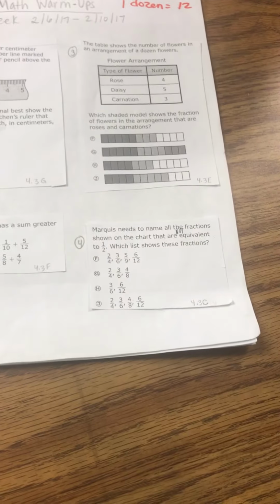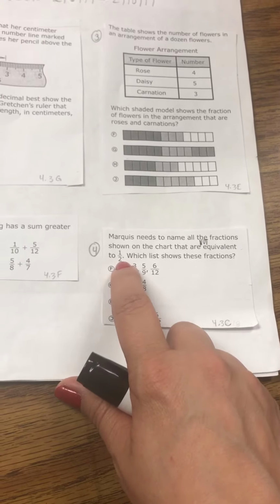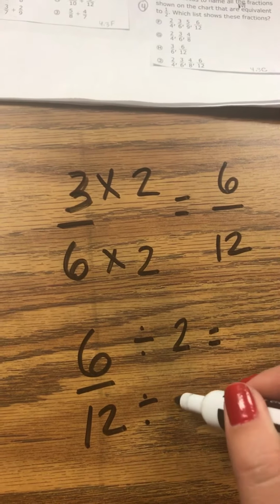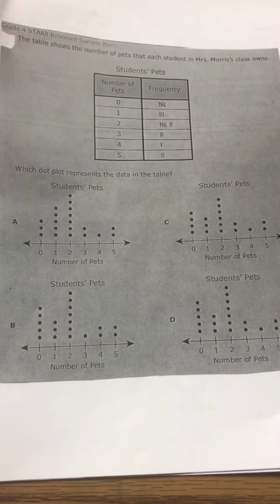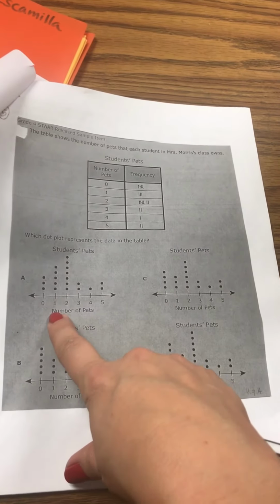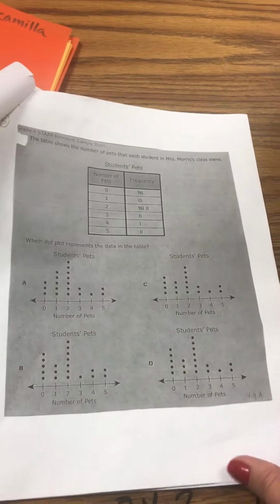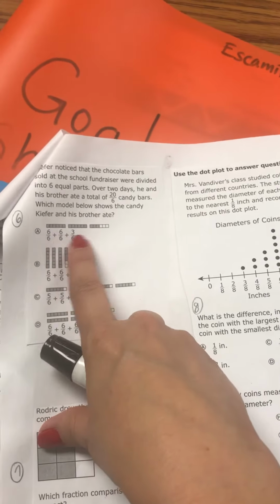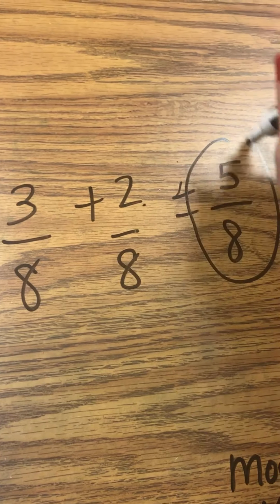February 7, 2017